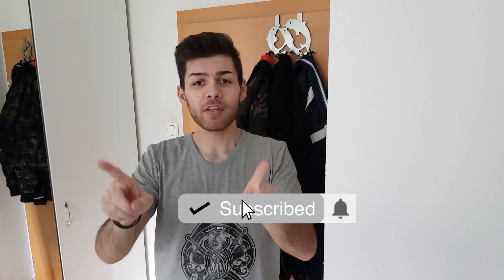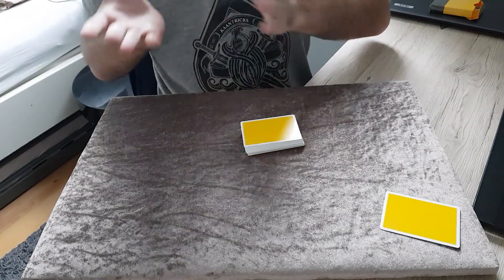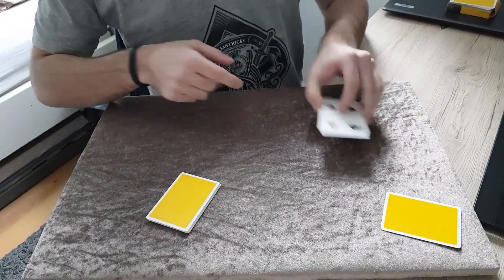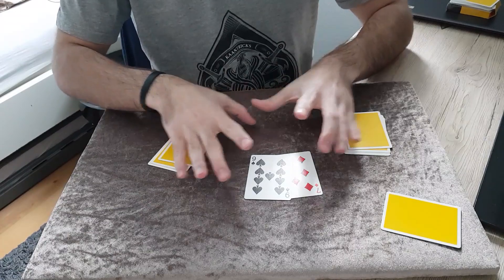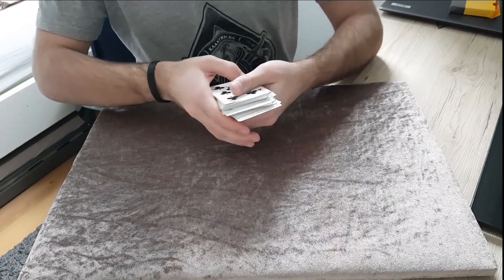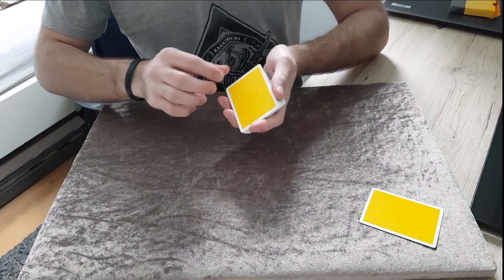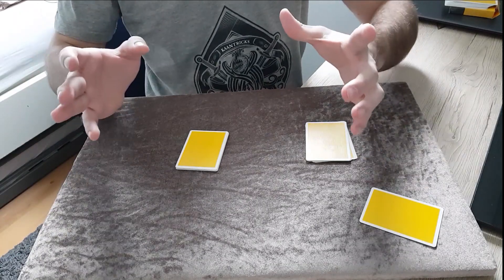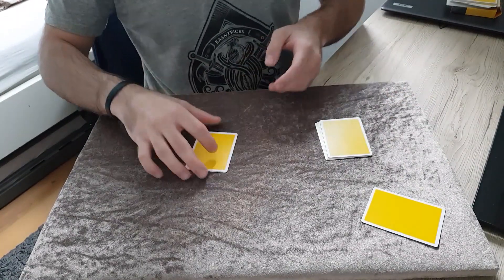Simple but AMAZING Self Working Card Trick - TUTORIAL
Here is an Amazing Self Working Card Trick that I am sure you will love :)